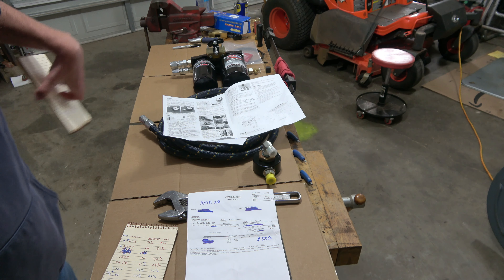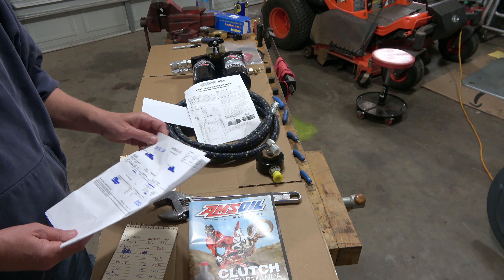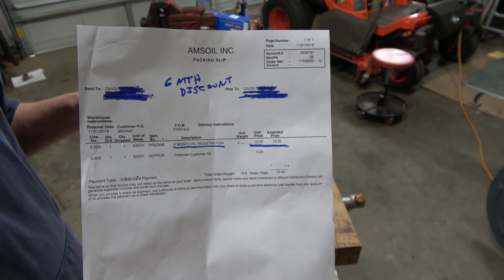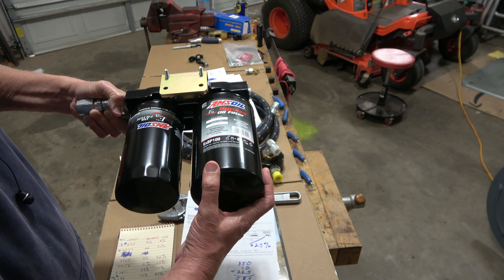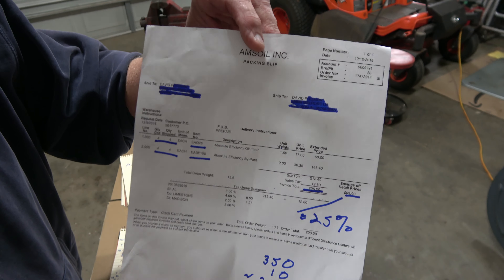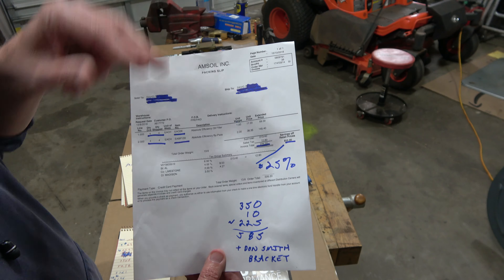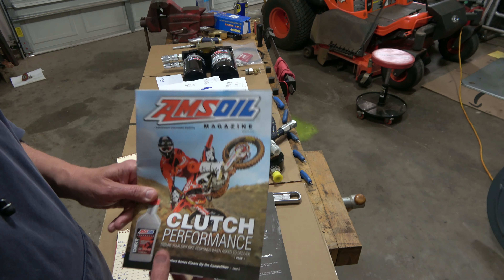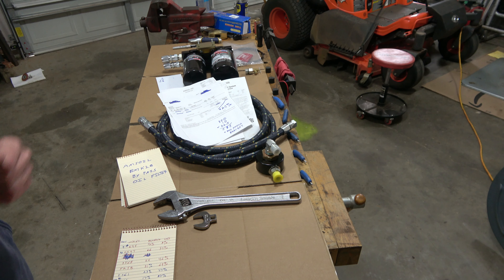AMSOIL BMK28 Part 1 Choice and description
This is Part 1 of the AMSOIL BMK-28 by pass oil filter installation.